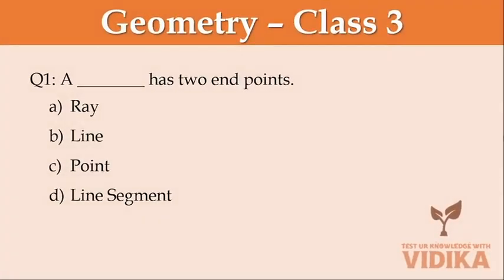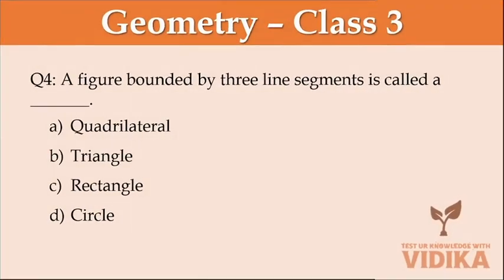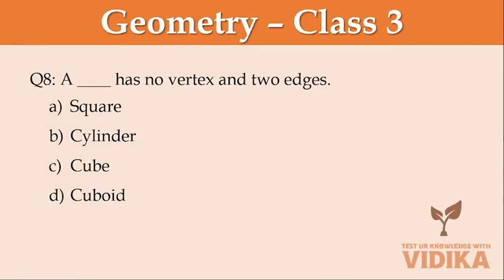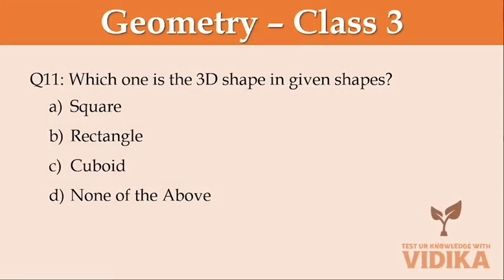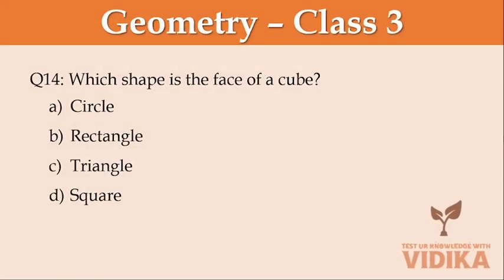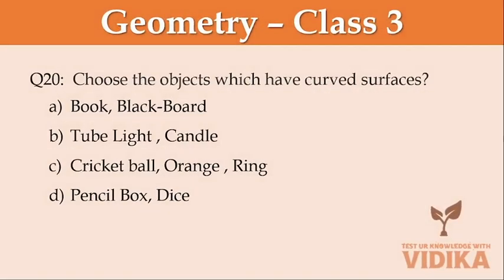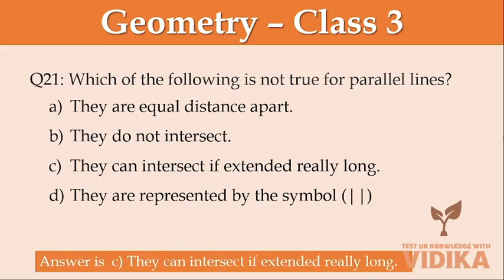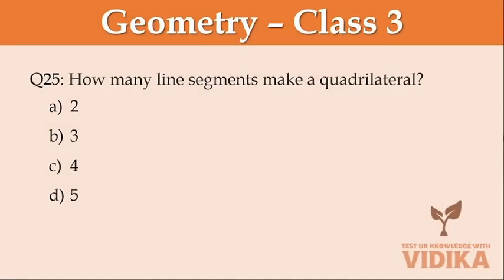Quiz on Geometry for class 3 | MCQ on Point, Line, Line Segment, Ray, Angle | Mathematics Grade 3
Quiz on Geometry for class 3 | MCQ on Point, Line, Line Segment, Ray, Angle | Mathematics Grade 3 | Geometry

Welcome to "Test Your Knowledge with Vidika" – your ultimate destination for engaging learning! Join us on a thrilling journey to expand your horizons and ignite your intellect.

👇 How to Play:

🔔 Stay Tuned:
We release new videos regularly to keep your brain engaged and entertained.